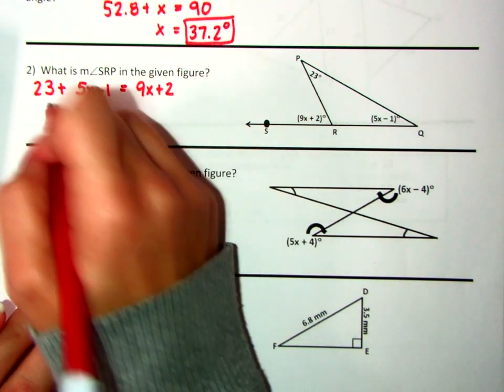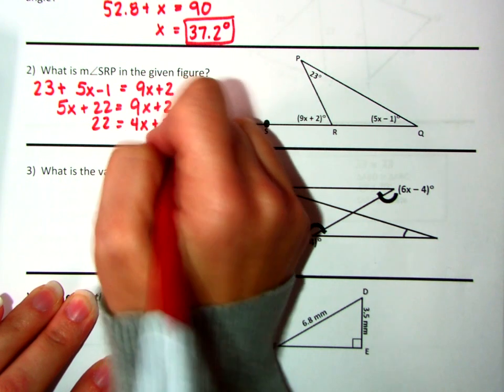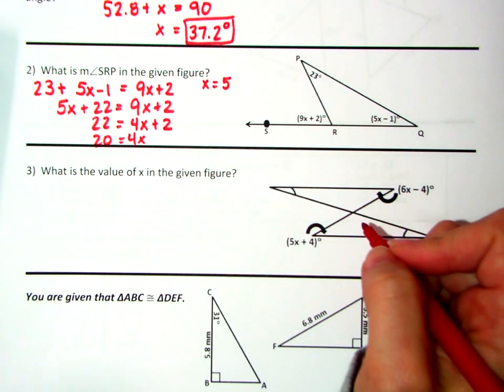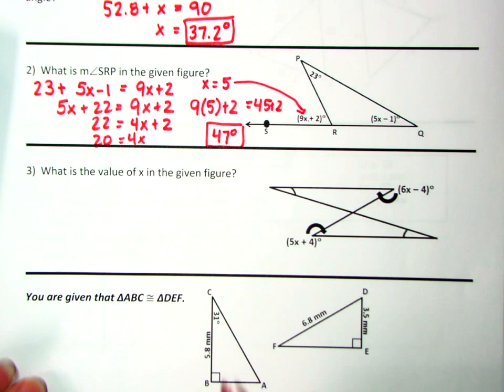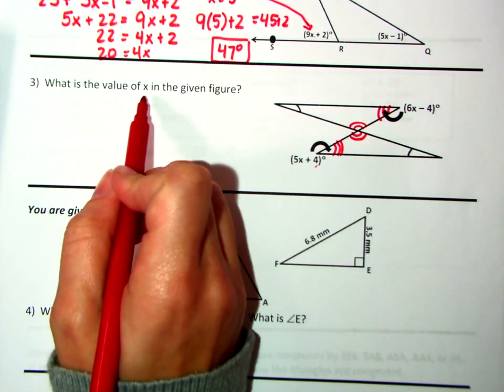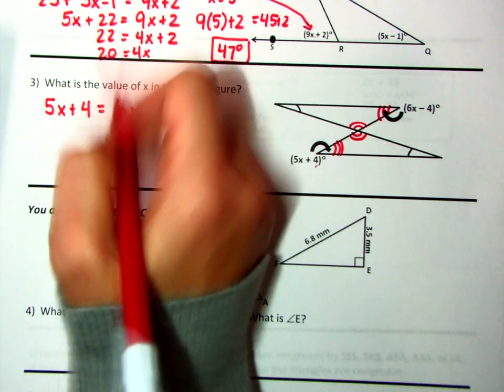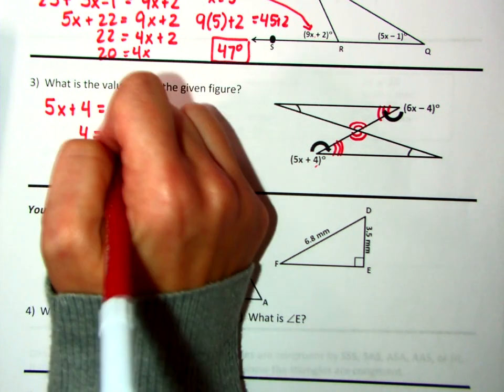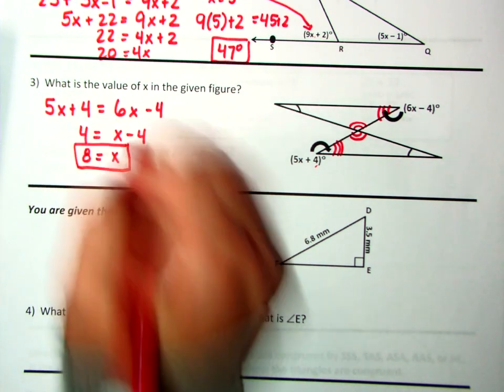3.7B SG 1 thru 3